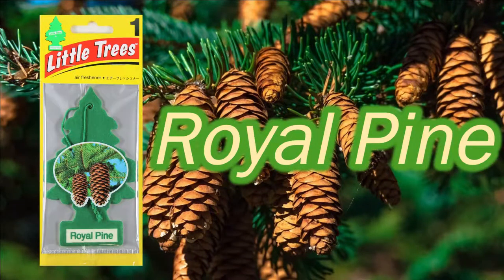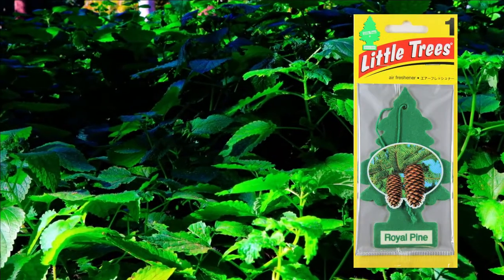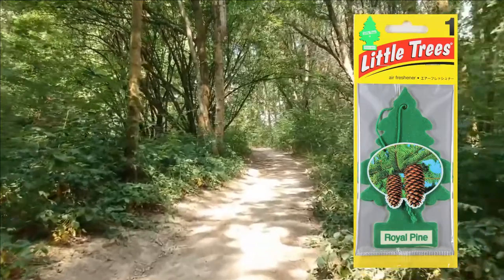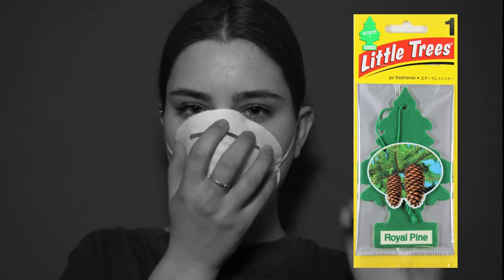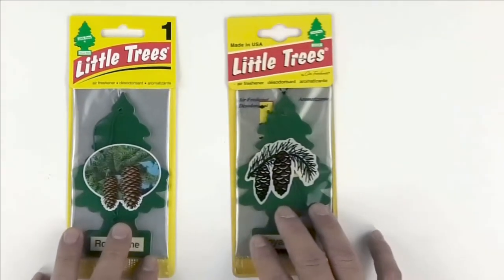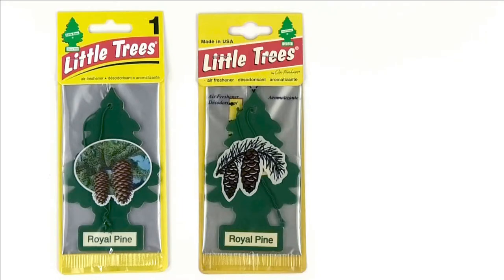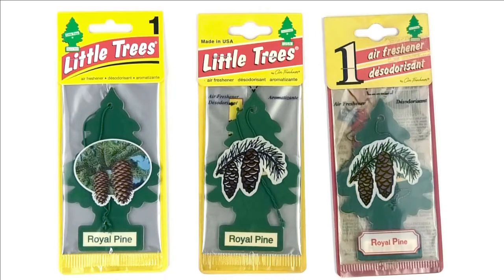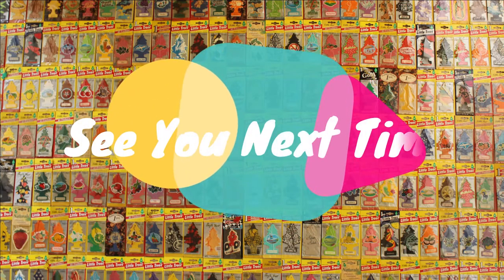Little Trees review by Japanese #5 (Royal Pine)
What is your favorite Little Trees???